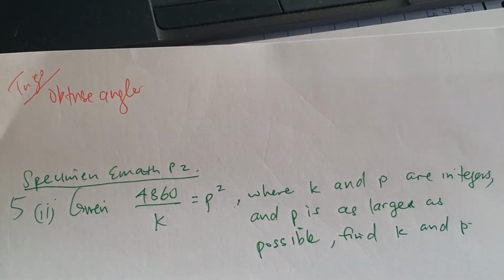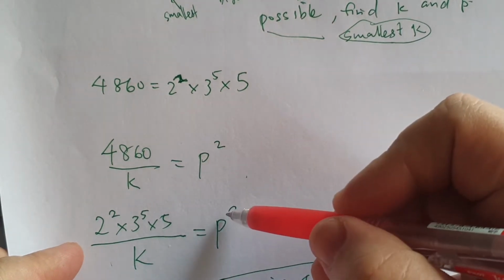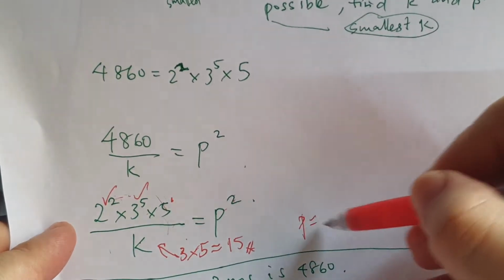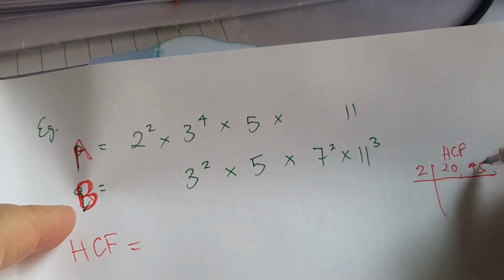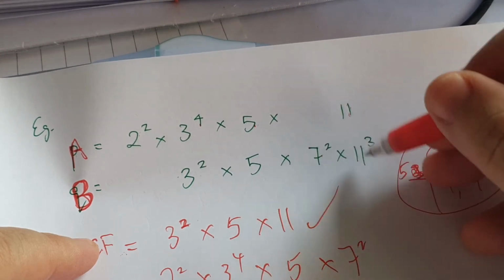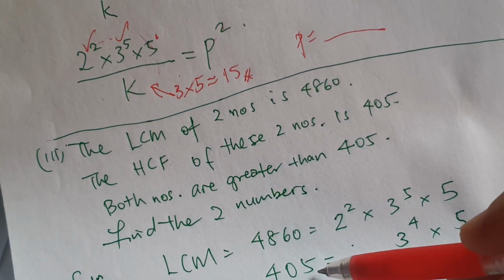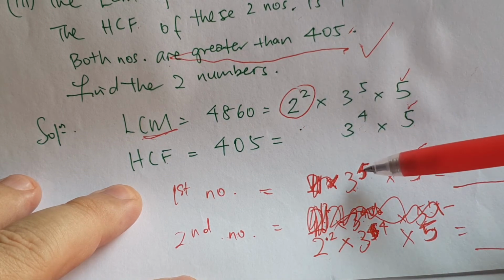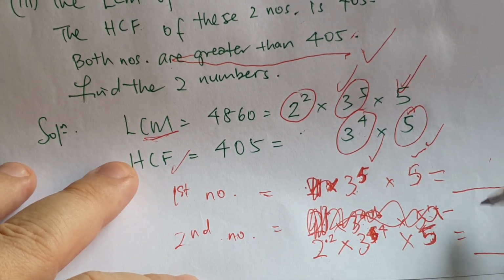emaths specimen paper 2 Qn 5